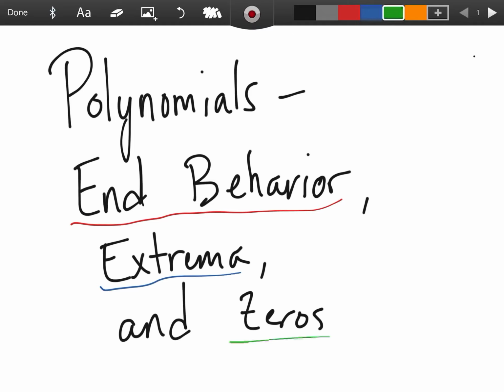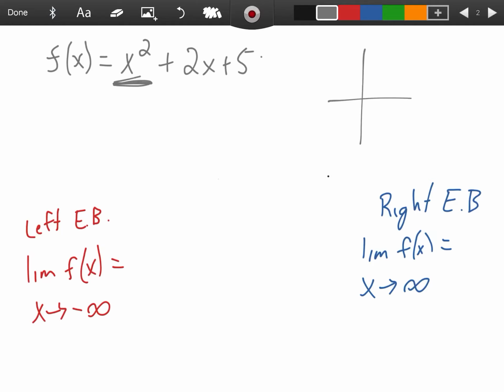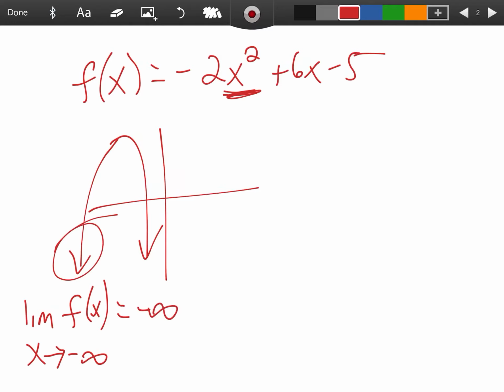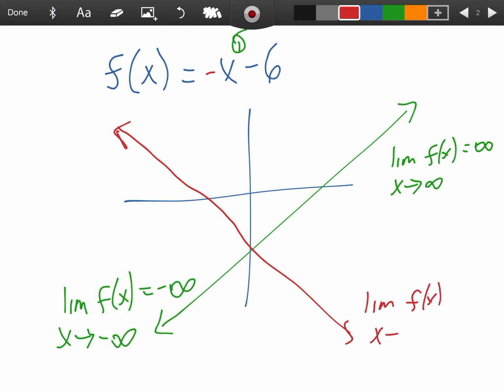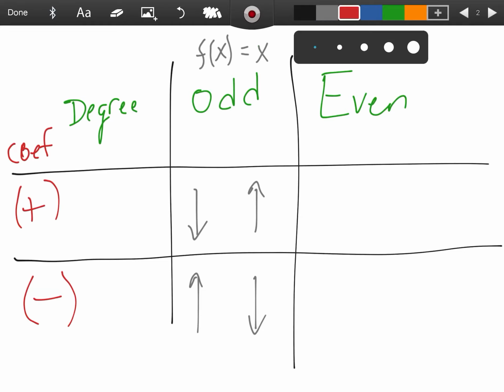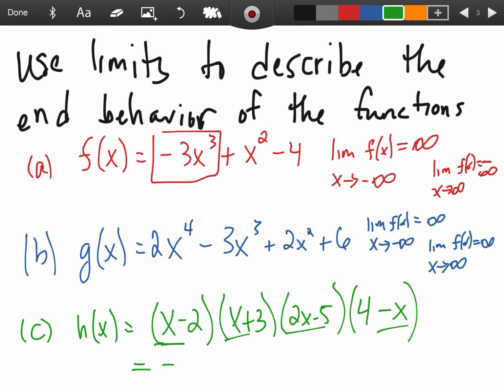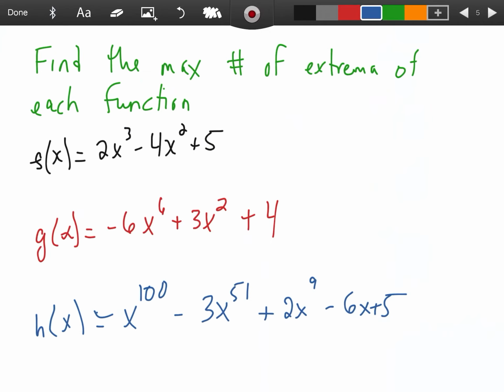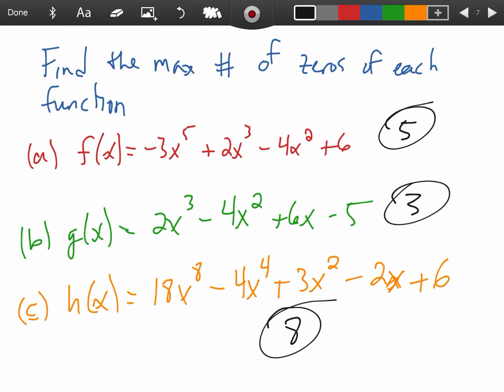Polynomials # end behavior, extrema, and zeros